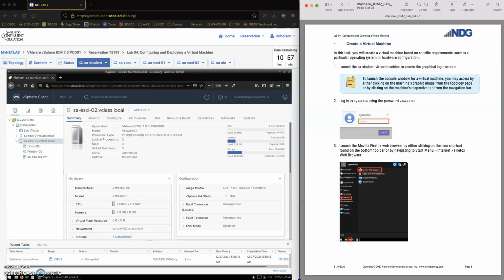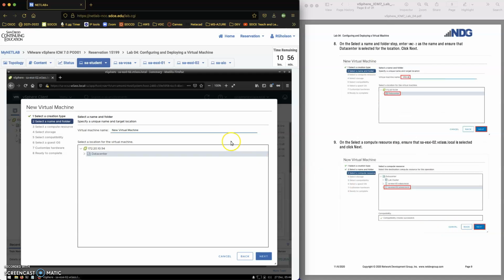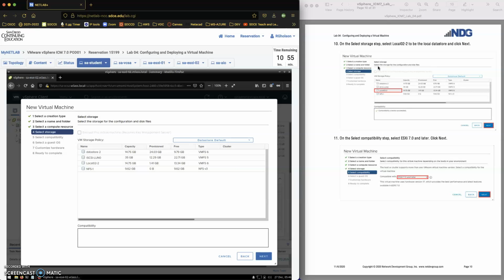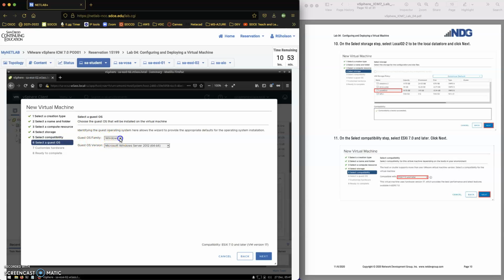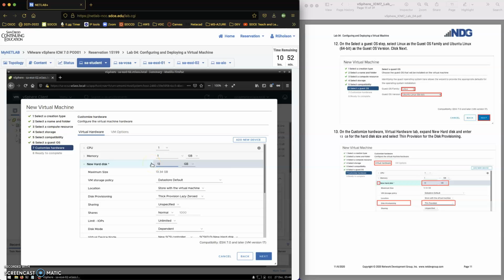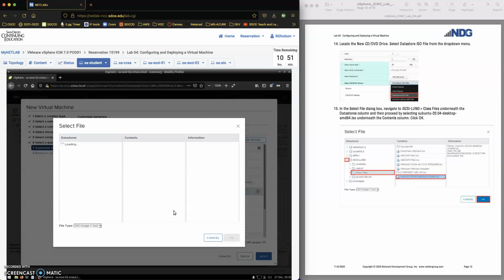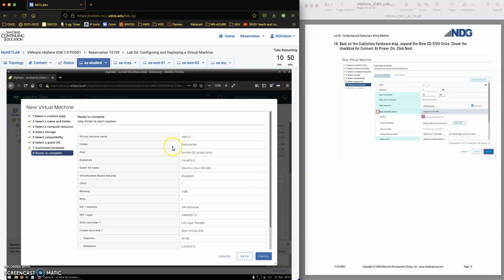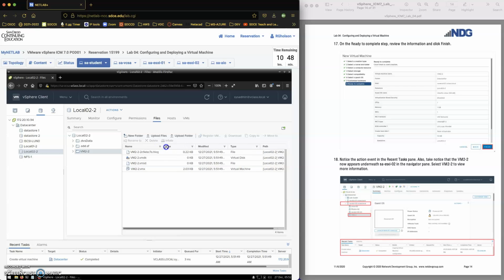VSICM 7 NetLab 04: Task 1 - Create a virtual machine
In this task, we will create a virtual machine based on specific requirements, such as a particular operating system or hardware configuration.